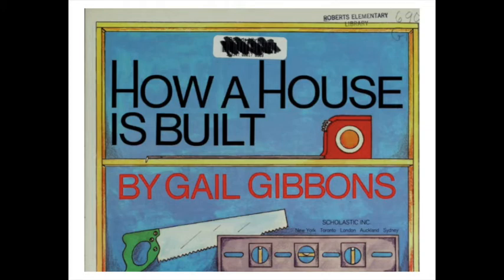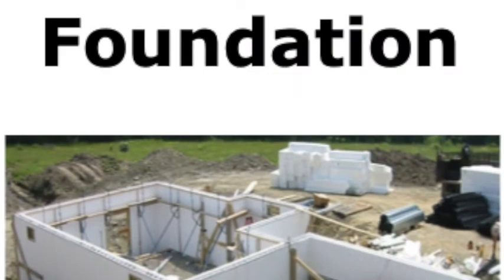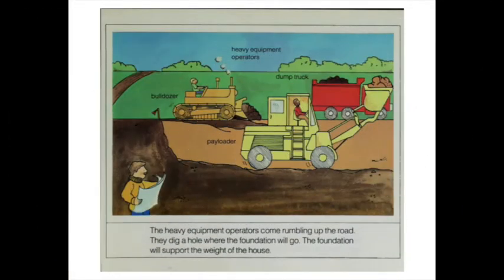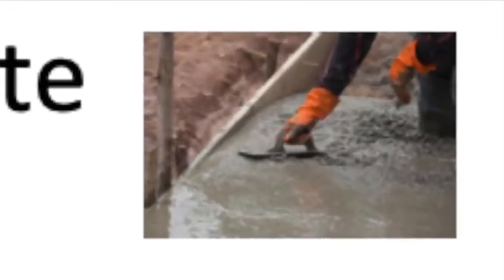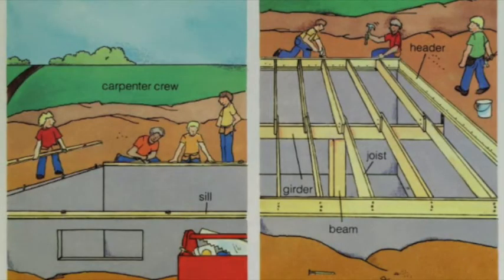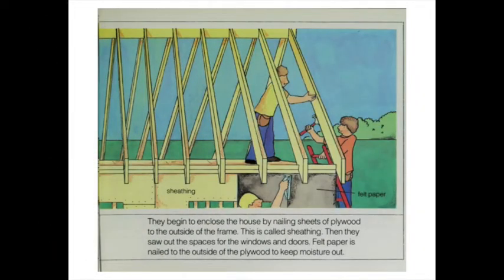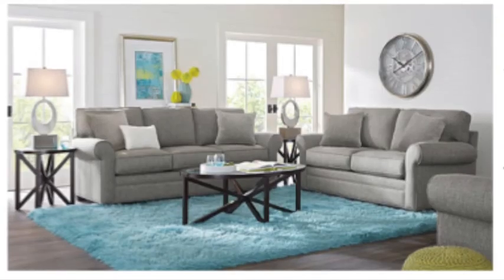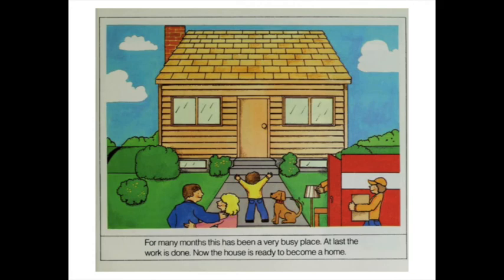How a House is Built